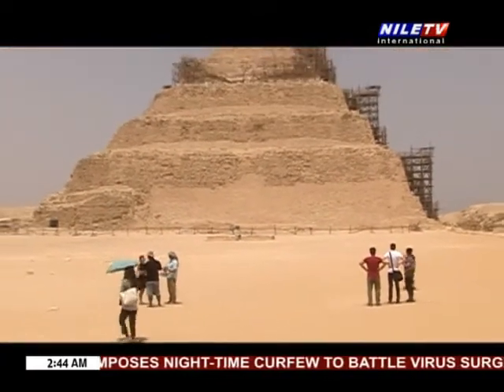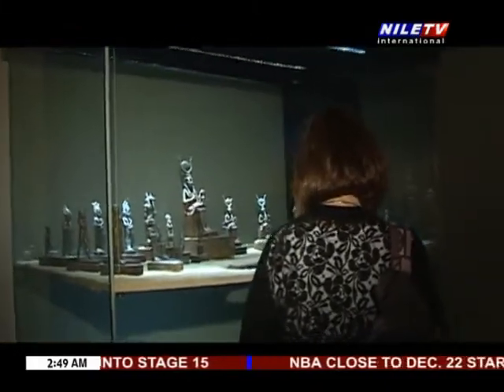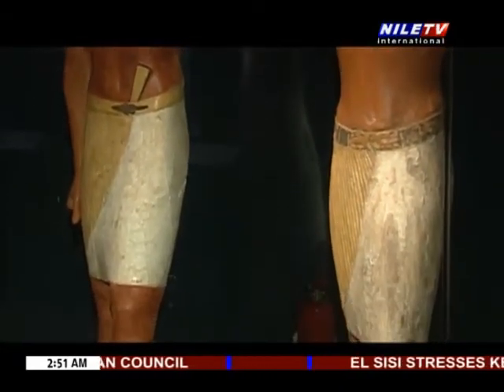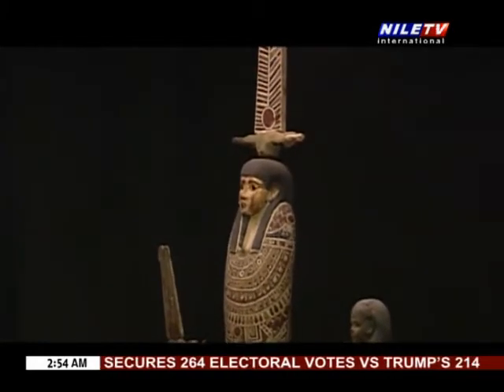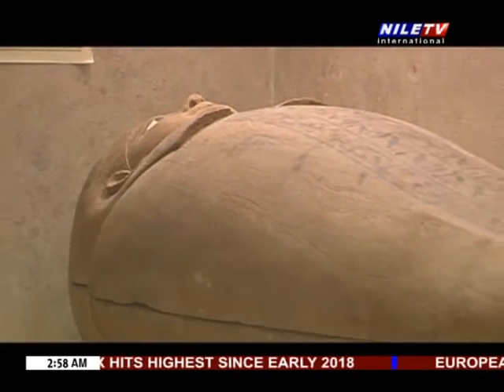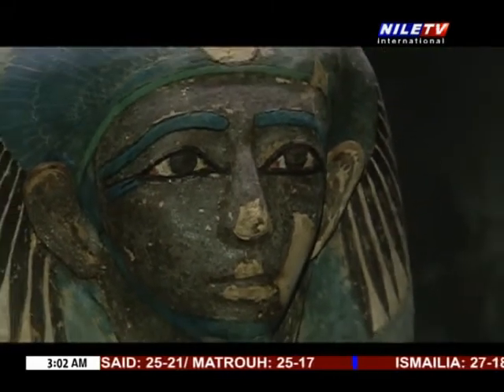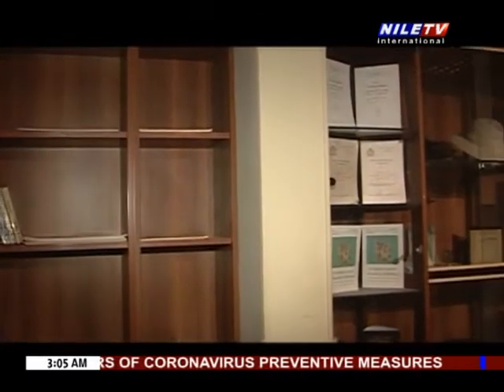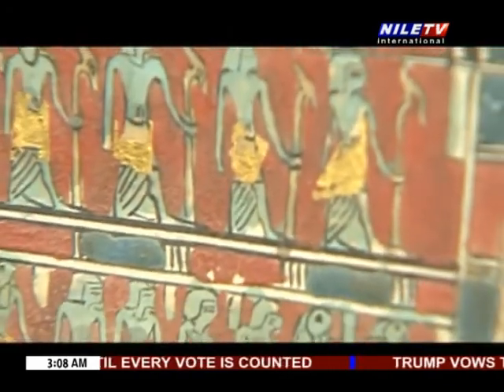Pack Back 06 11 2020